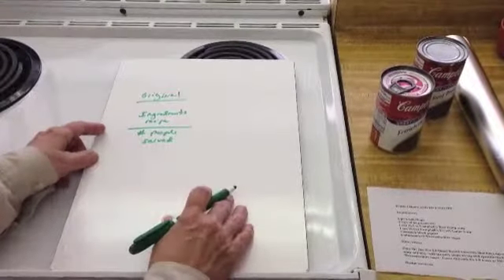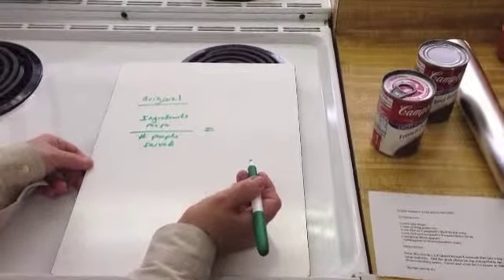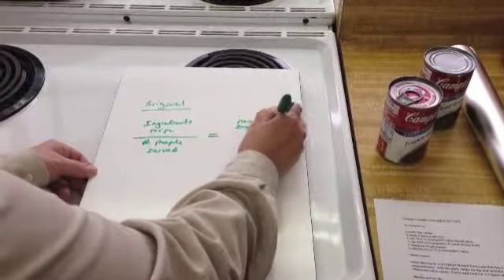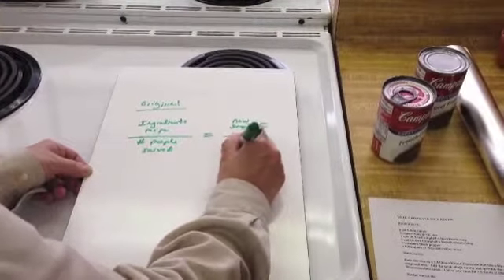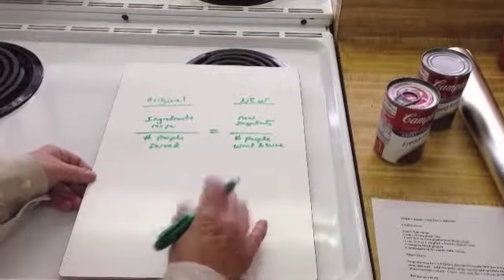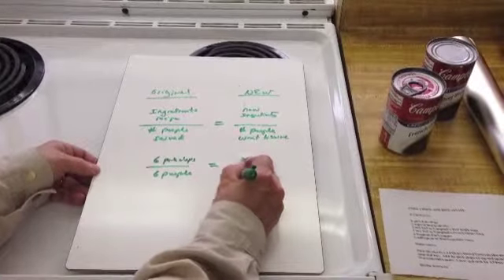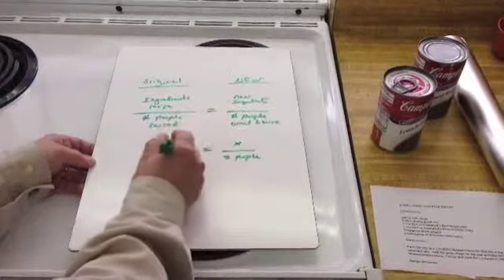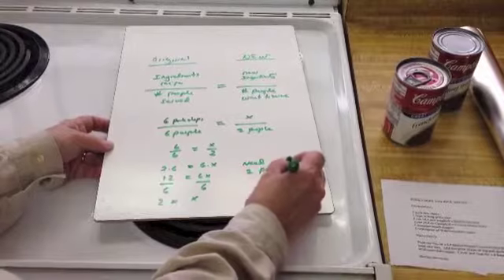Anchored Math Video